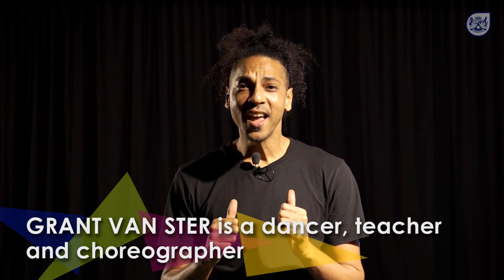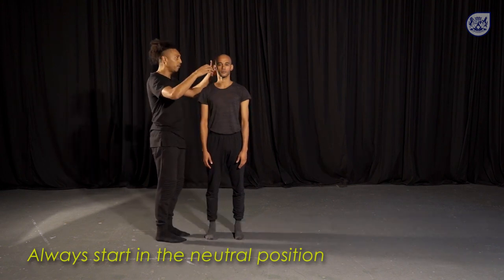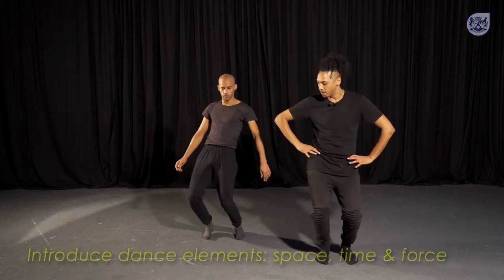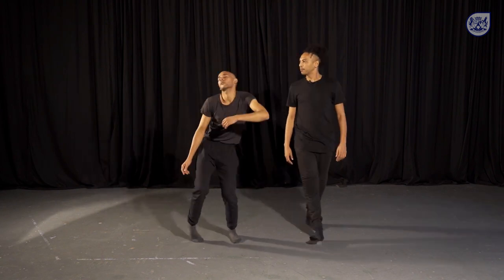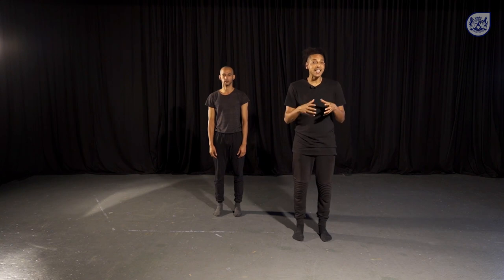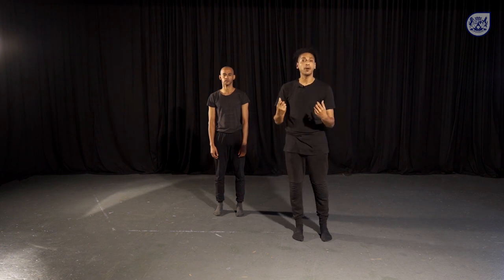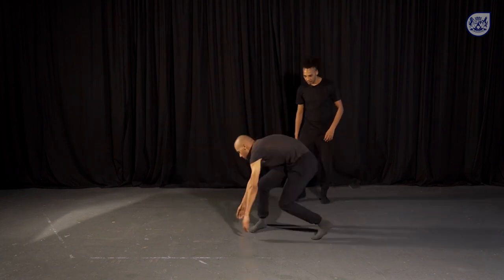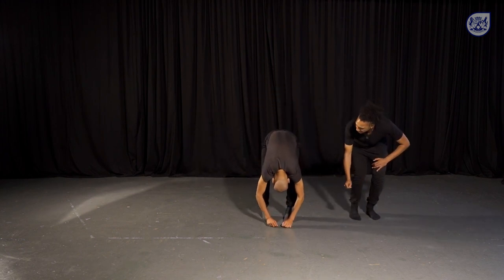Grant van Ster Improvisation Grade 7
Grant van Ster, professional dancer, teacher and choreographer explores dance improvisation aimed at Gr 7 Creative Arts: Dance.